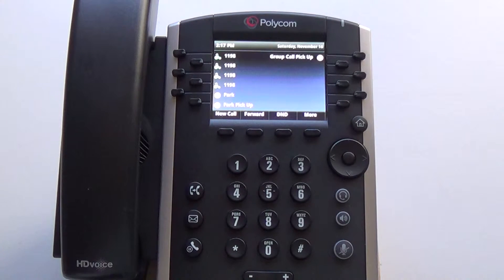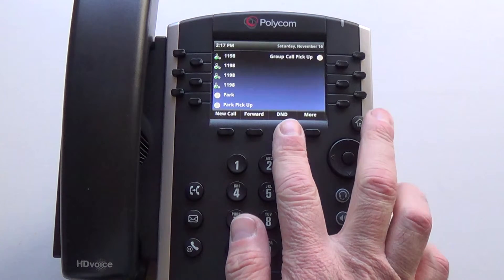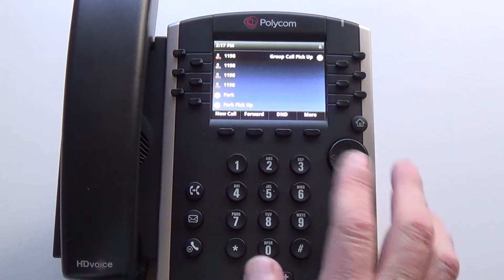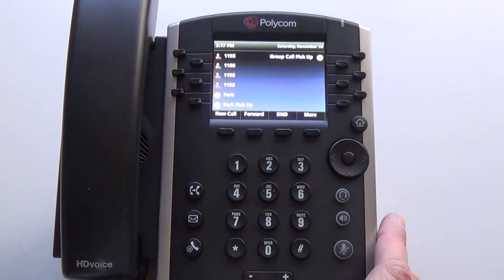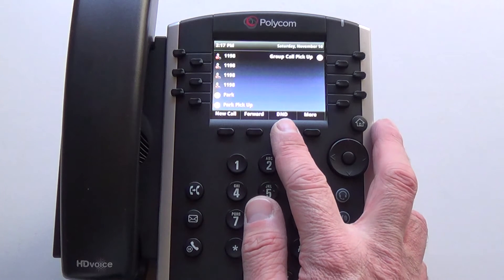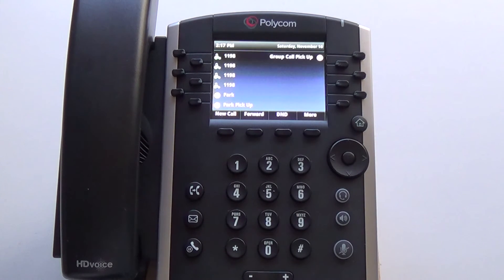FIRST CONTACT COMMUNICATIONS DND